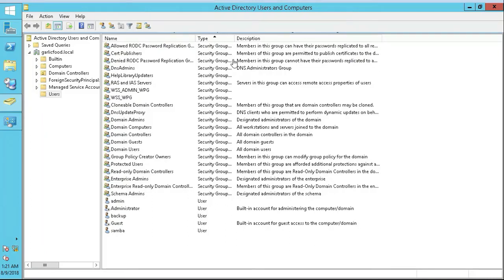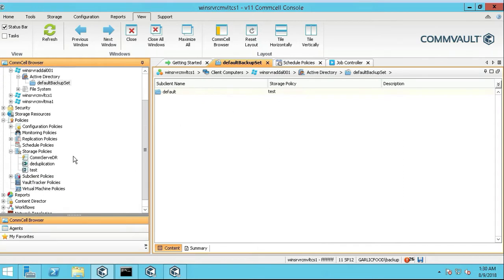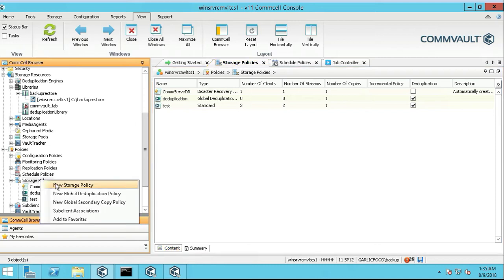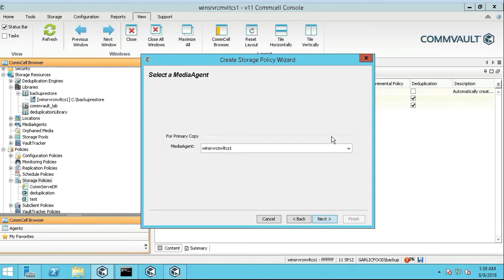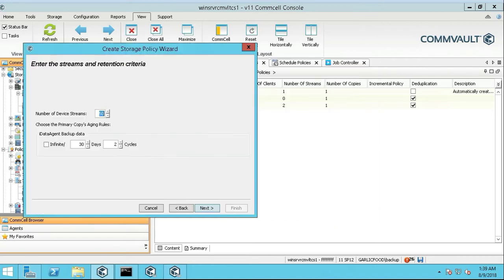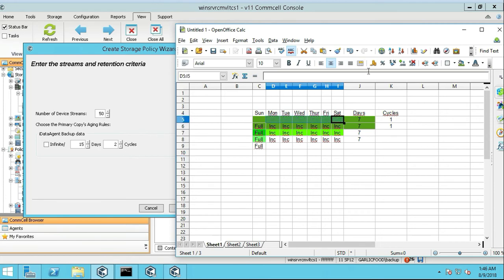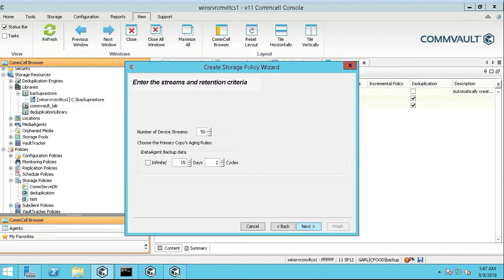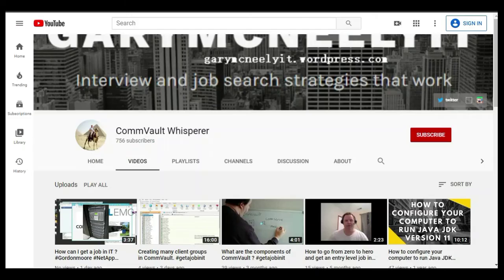Active directory backup & restore + CommVault go from zero to hero & get an entry level job in TECH